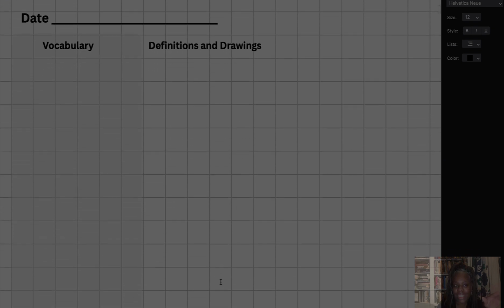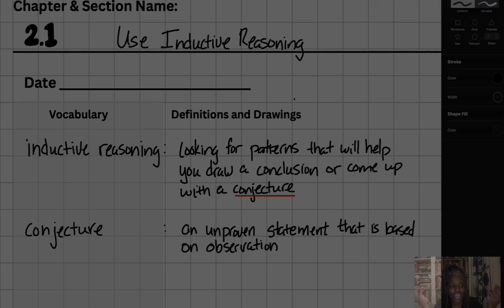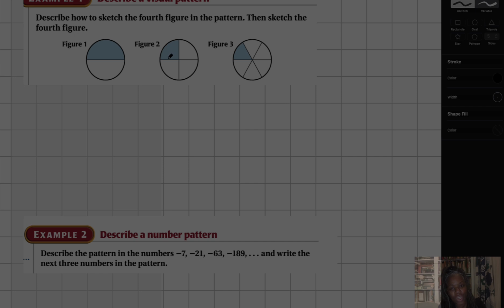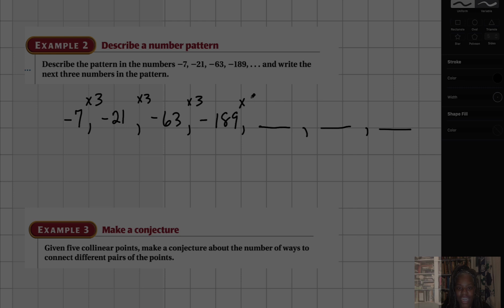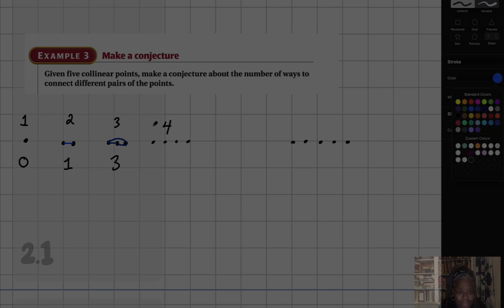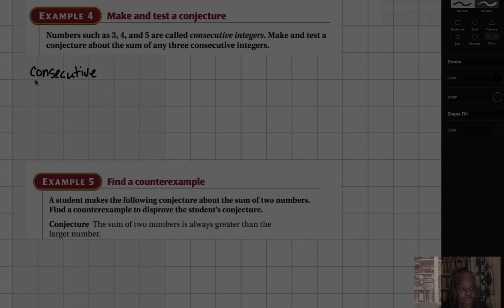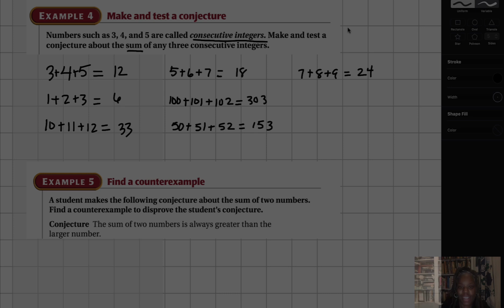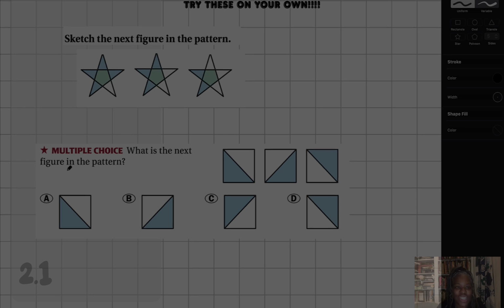Geo 2 1 Notes and Examples